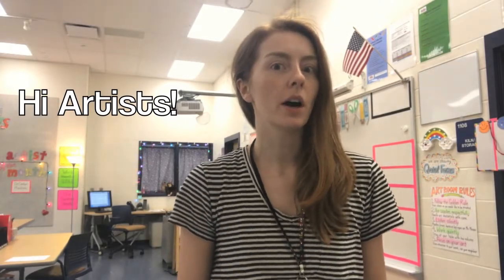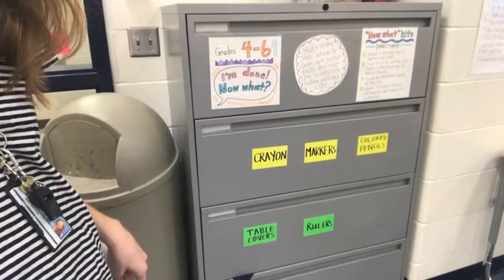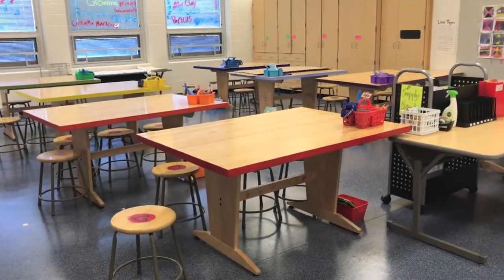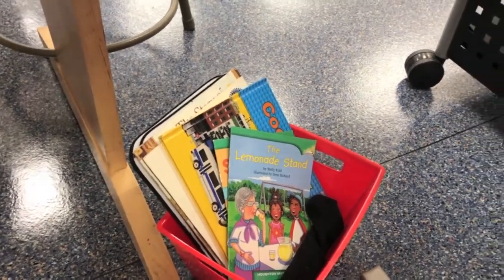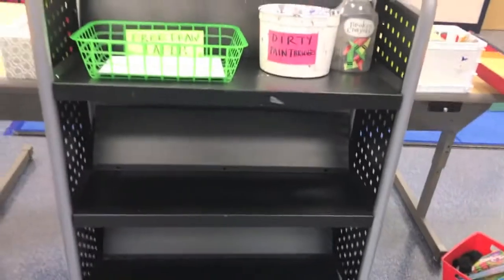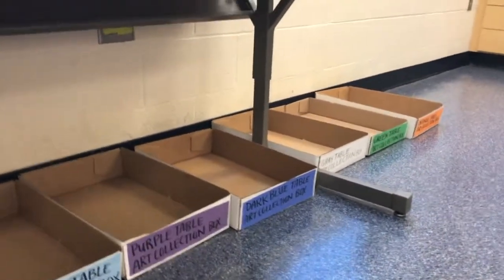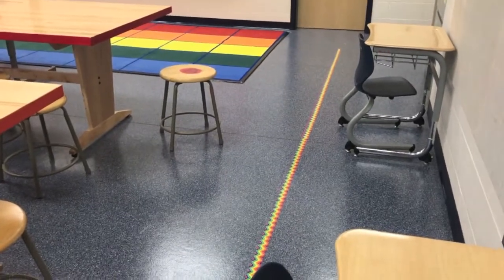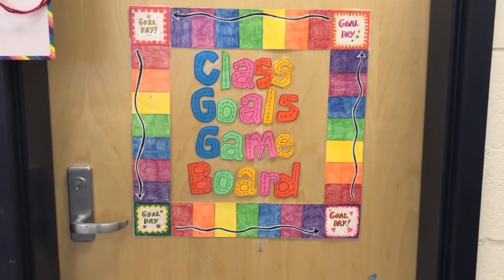Chase Art Room Tour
Welcome to the Chase Art Room!  Ms. Messer shows you around.